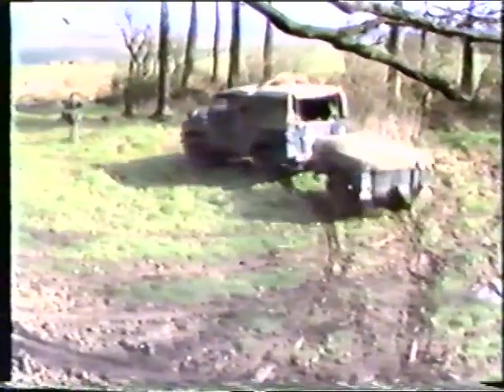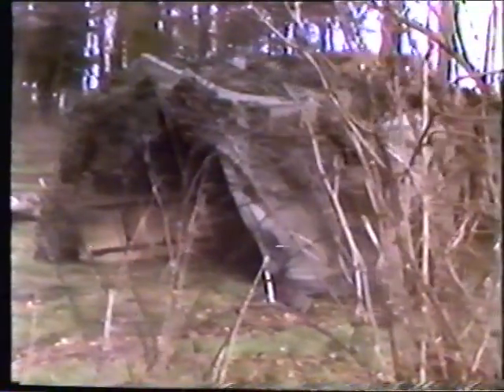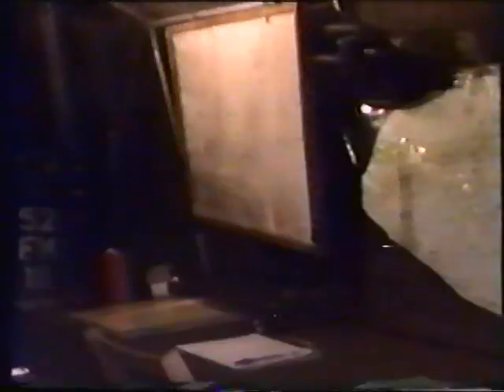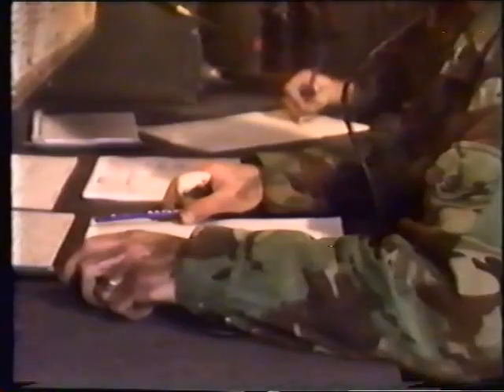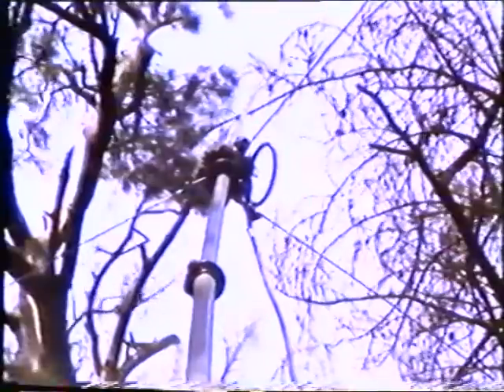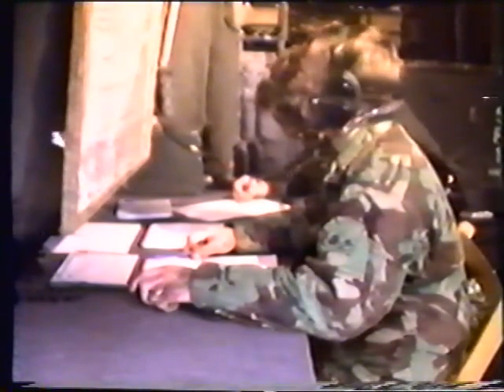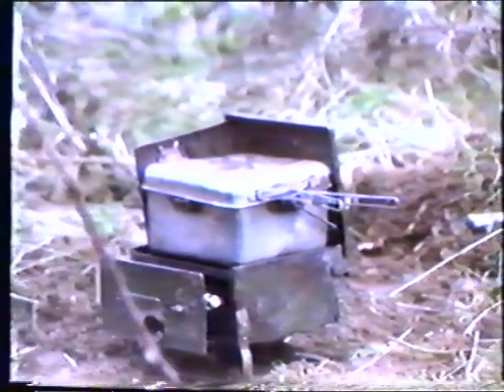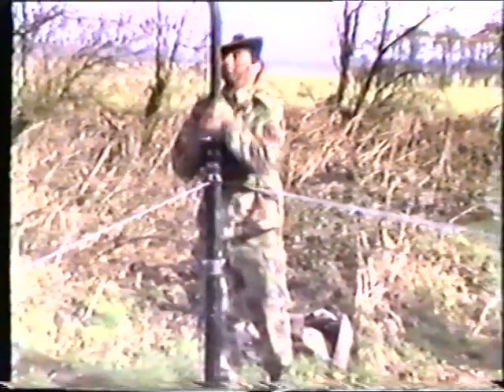Army Training Setting up a CP 1990's some interesting Equipment pictires of the period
Centered on a BAOR Situation - see if you find some mistakes - I did!